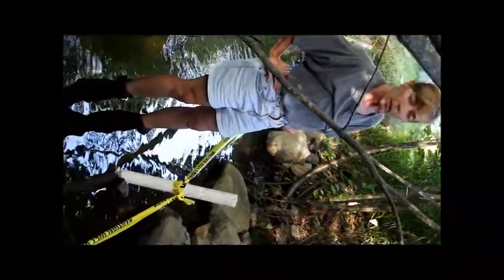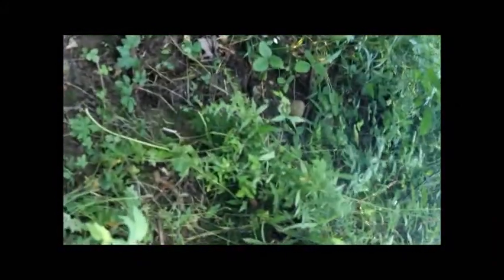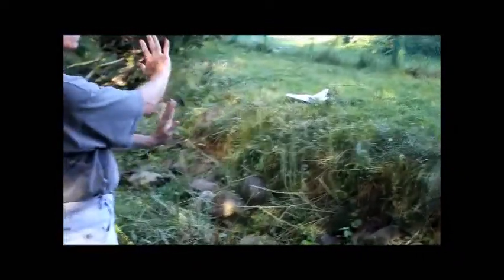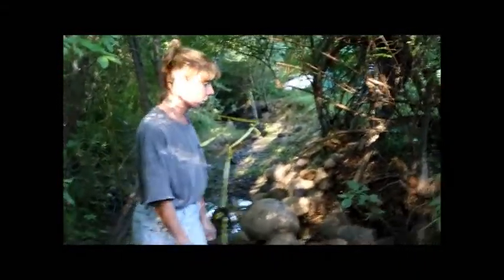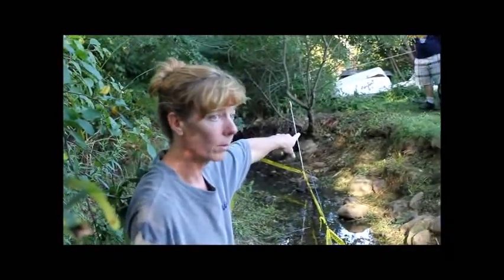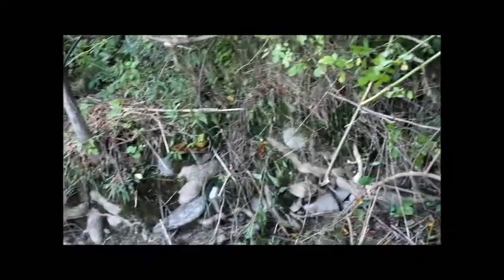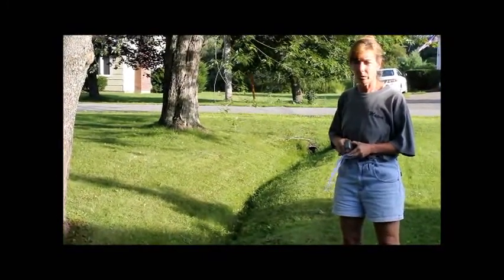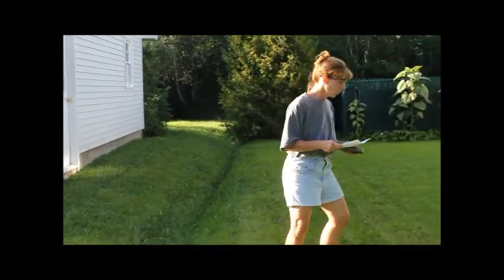8/20/11 Forced City Slaughter Water Rips A Ravine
8/2/15-  In 6/2010, all inspections and disclosures revealed this in-town, City street, 1/4 acre property to be free from my #1 concern- NO WATER ISSUES. A 2'x2' drainage ditch was on 3 sides of boundaries for MY private property drainage ditch. I paid cash and was not advised of any flood zone, flood plain, flooding or wetlands. In 4/2011, wild rapids, tore through my back yard for over a week. My 2'x'2 ditch became a 4'x12'' ravine and eroding daily. City Planner Wayne Marshall showed me a map behind the door in the planning office and confidently traced 5-6 channels throughout Belfast that were forced into my back yard. I told him he could not do that, I wanted a copy of this map.

The map went missing and all doors slammed shut and the with holding of information began. I came here to heal from hell and this almost killed me. I had to save my home and began fighting City Hall. Great. I am expert at dealing with bullies and rhetoric. I nailed documented communications immediately. Belfast City Hall Ole Boys break the law like stale bread.

All requests for drainage into Seaview Terrace and the history of Seaview Terrace were met with lies from local up to DEP. I had to get it public. They refused to give me a City Council agenda for all the Seaview Terrace residents to attend. I gave extensive information to ALL the residents, they were ready.

My blog is loaded with City Hall emails refusing to cooperate. City Planner Wayne Marshall put it in writing that he would not answer my drainage questions. He demanded a "street" meeting for the residents concerns, a City Council agenda was denied.

Marshall scheduled the meeting during business hours, in 90 degree sun at the end of August. 2 of the 12 homes were teachers- already in session. They could not attend. Another was caring for a hospice patient and had to hire a nurse to attend the meeting. It was a scam. Absolute chaos- and City Planner Wayne Marshall and Public Works Director Bob Richards, crossed their arms, spread their legs and announced NO IMPROVEMENTS TO SEAVIEW TERRACE.

A neighbor across the street from, Erin Wooford who moved to Seaview Terrace shortly after me (from Alaska) came out of her house because she heard the roar of the rapids and was alarmed.

I gave her $50 to film me, I thought she was a professional. Better than nothing and I am rambling. Calling a ditch a culvert- I hate that I could not get educated on the drainage. Key to making me look stupid. Regardless that I had survived a life of mental abuse. Belfast City Hall would eventually hire Erin and pit her against me, to where she even gave me the finger in 2014 when I was protesting on Northport Ave. to stop the illegal attempt to re-zone Seaview Terrace to Housing and Healthcare.

for a few key emails and letters of lies and intimidation from City Planner Marshall, City Manager Slocum, City Attorney Kelly and DEP Commissioner Aho. This slaughter to my tiny property is massive corruption.